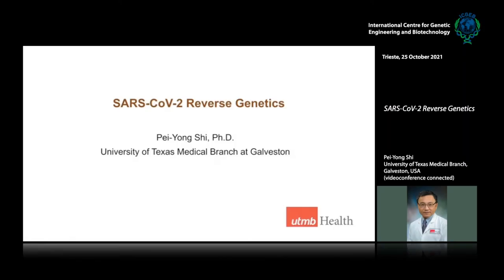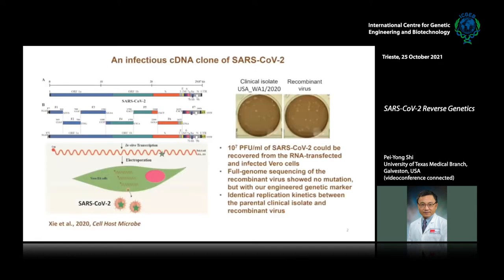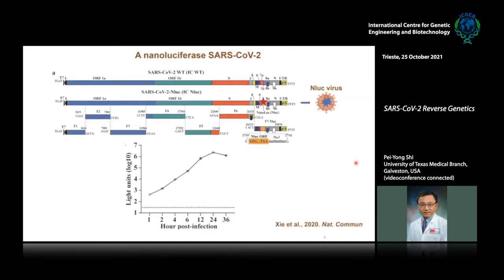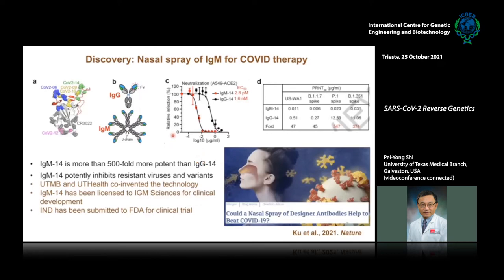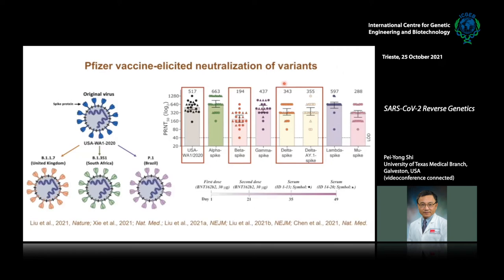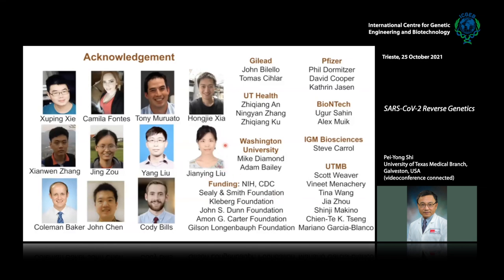Pei-Yong Shi - SARS-CoV-2 Reverse Genetics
Pei-Yong Shi, University of Texas Medical Branch, Galveston, USA speaks on "SARS-CoV-2 Reverse Genetics". This video is part of "First Virtual Covid Symposium - ICGEB for COVID-19 enable locally to recover globally".